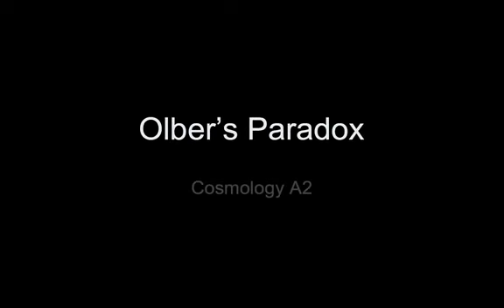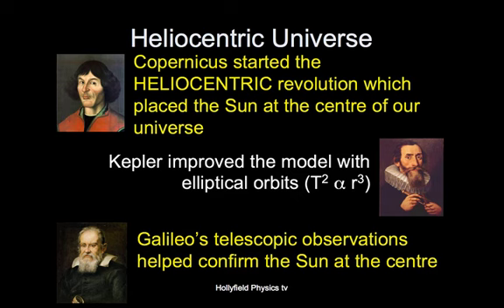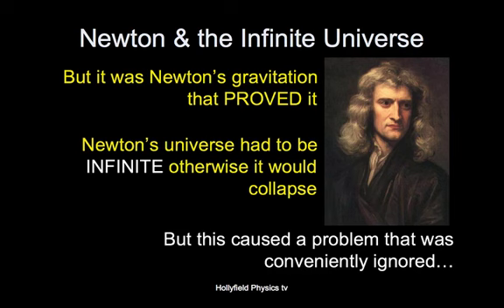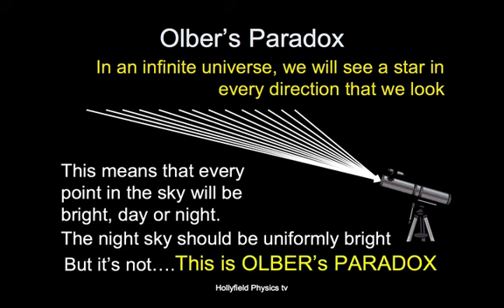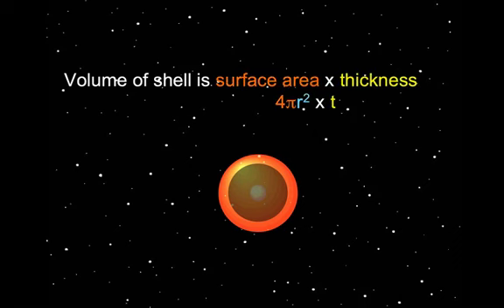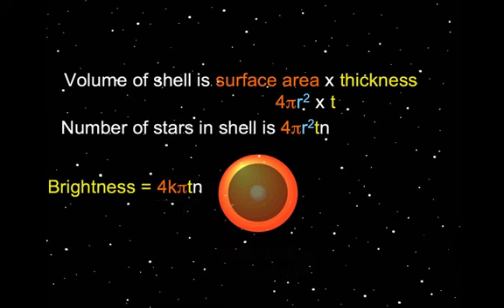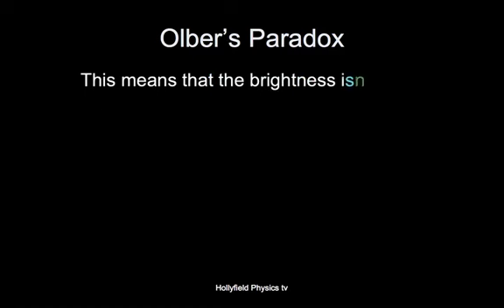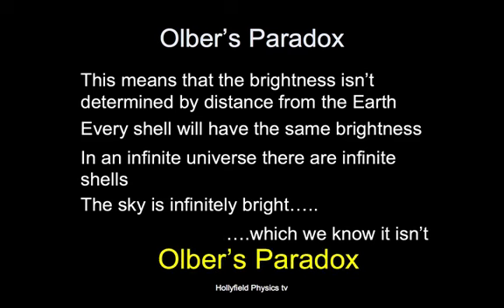Olber's Paradox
Mathematical (and also the hand wavey) deduction of Olber's paradox